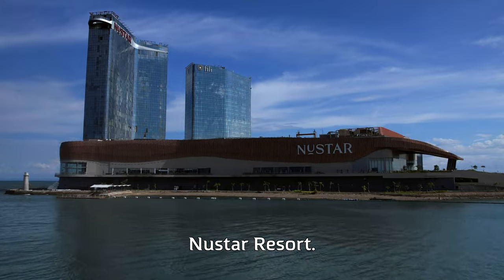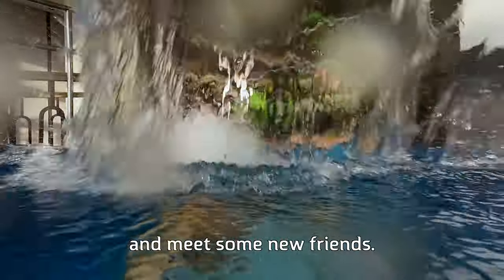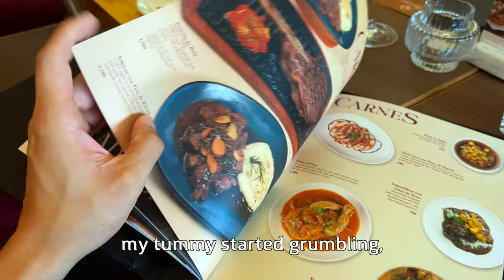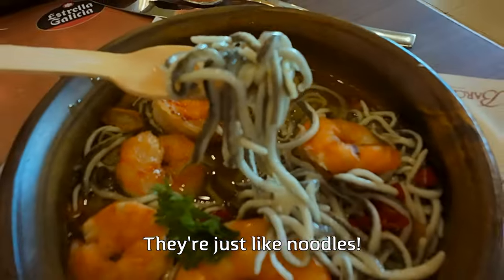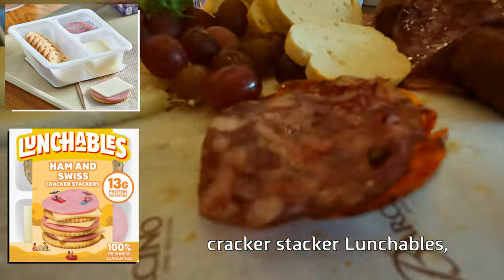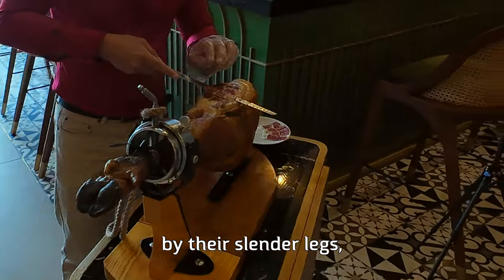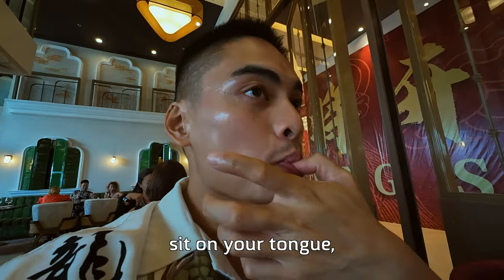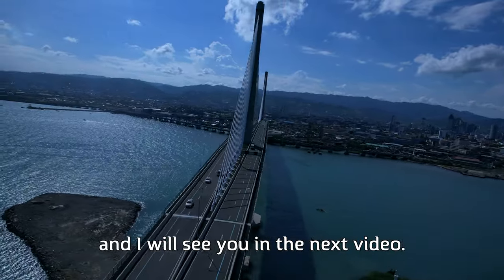FOOD TRIP! Eating Baby Eels in CEBU! 📍 NUSTAR RESORT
In this video you will be traveling with me to Cebu.

Cebu recently welcomed Nustar Resort, a 5-Star resort overlooking the ocean.

It's in Nustar Resort where you will find Barcino, a Spanish restaurant with stunning seaside views.

In this video, you will be joining me for lunch at Barcino.

We will eat Spanish tapas, baby eel, and authentic Spanish jamón that was cut right next to our table.

-André Benedict

↗️ Share the video if you think someone else can learn and enjoy this video.

Timestamps:
00:00:00 Welcome to Cebu! 🏝️
00:00:52 New Friends at the Pool!💦
00:01:13 Welcome to Barcino at Nustar Resort Cebu!🤩
00:01:43 Our Lunch Date!😋
00:03:02 Authentic Spanish Jamón!🐷
00:03:52 Dessert & See You Later!🍫 👋